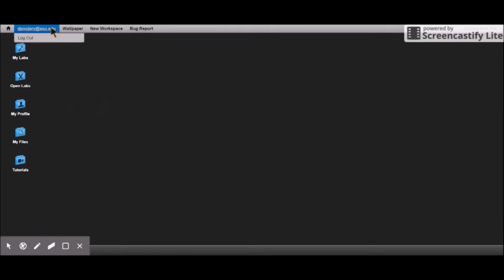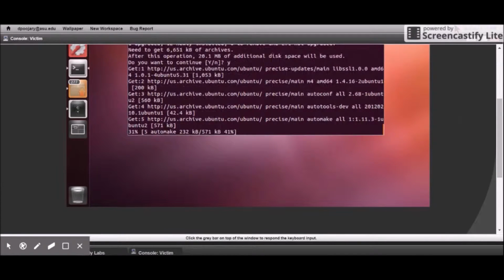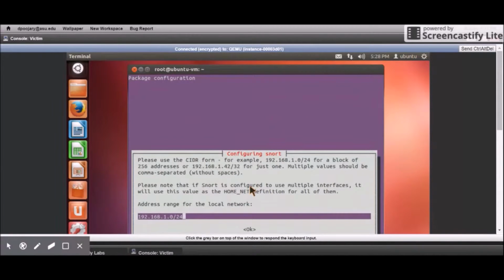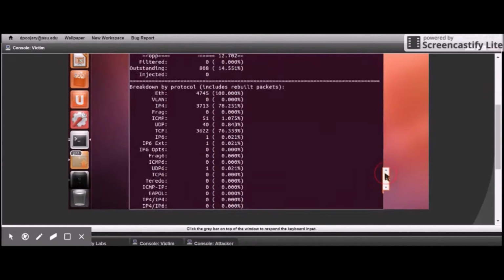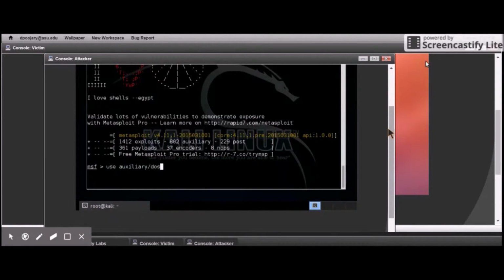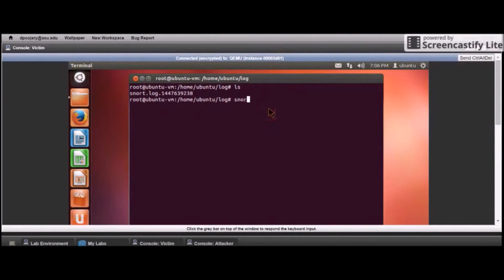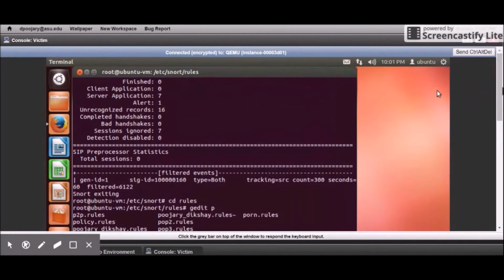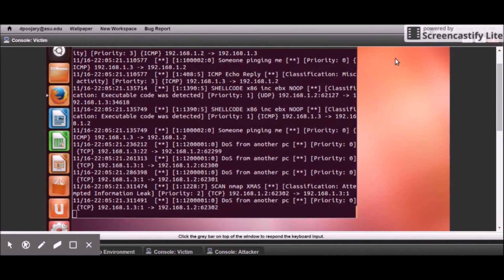CNSLab4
CNS lab 4